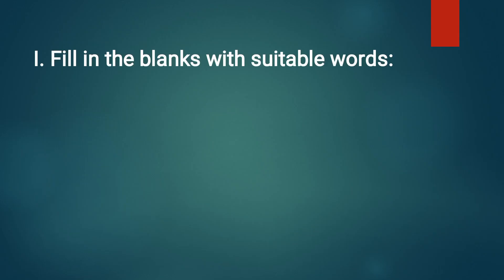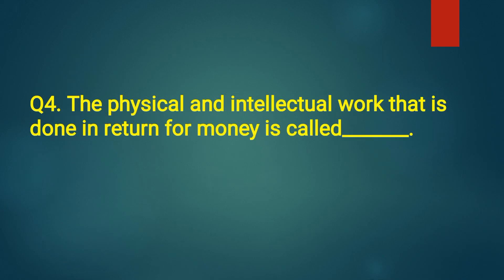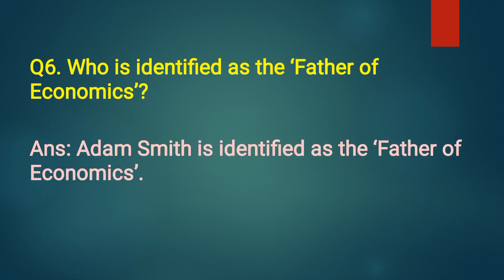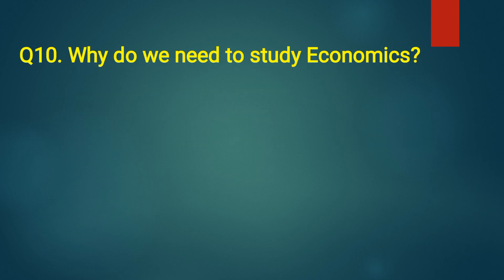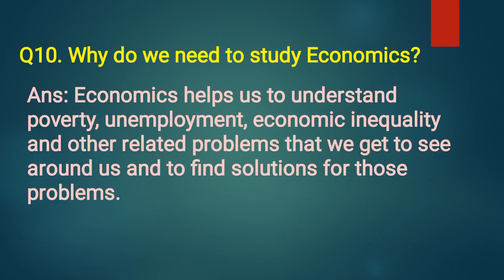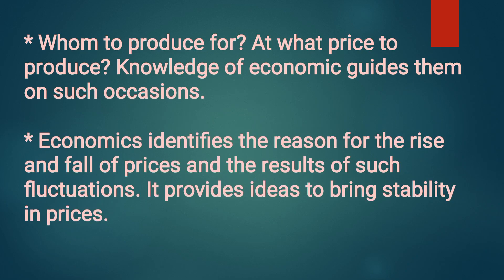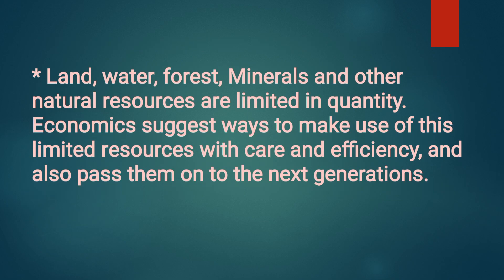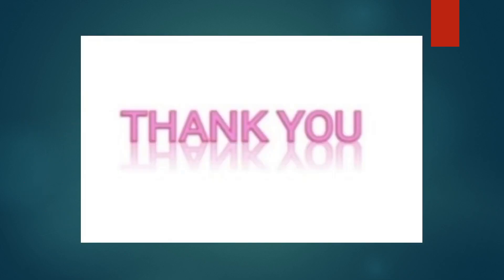science unit-26#Meaning and importance of economics